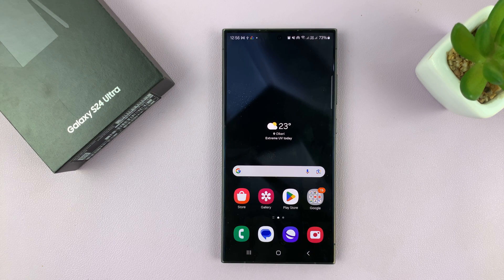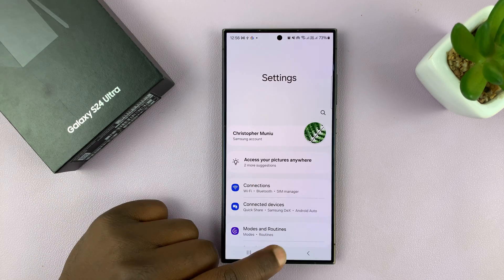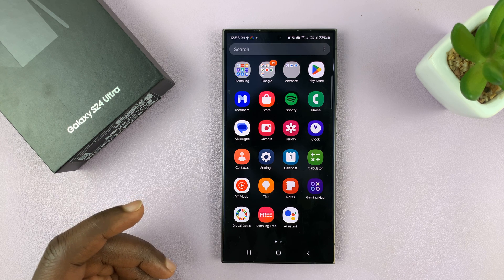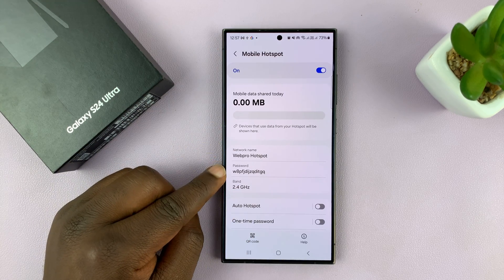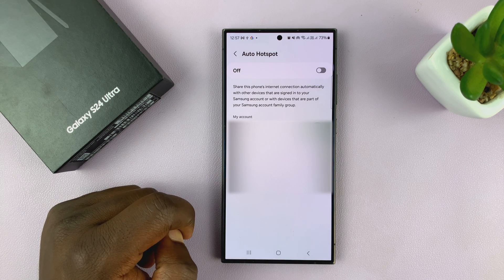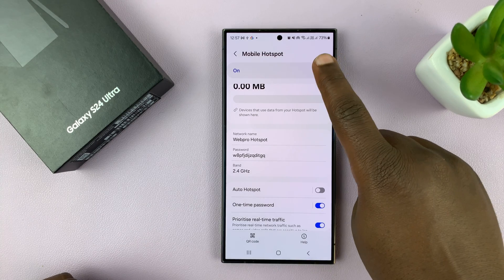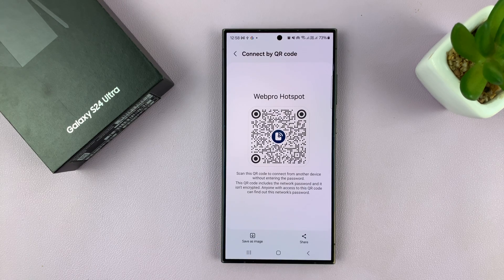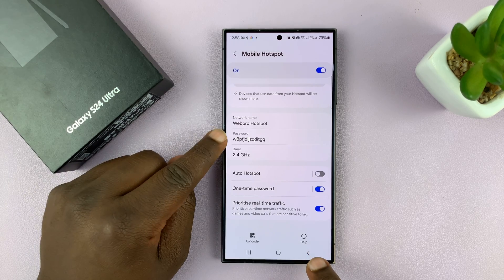How To Use Mobile Hotspot One-Time Password On Samsung Galaxy S24 / S24 Ultra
Here's how to use a mobile hotspot one-time password on the Samsung Galaxy S24, S24+, and S24 Ultra.

Mobile hotspots have become a popular solution for this, allowing users to share their mobile data connection with other devices. Samsung Galaxy S24 and S24 Ultra users can take advantage of this feature along with an added layer of security through the One-Time Password (OTP) feature.

The Mobile Hotspot OTP feature adds an extra layer of security to your mobile hotspot by requiring anyone connecting to input a one-time password before they can access your internet connection. This helps prevent unauthorized access and ensures that only those with the password can connect to your hotspot.

Follow the steps in the tutorial to enable and use the mobile hotspot one-time password on Samsung Galaxy S24 & S24 Ultra.

How To Use Mobile Hotspot One-Time Password On Samsung Galaxy S24
Open Settings
Select Connections
Select Mobile Hotspot & Tethering
Select Mobile Hotspot
Find One-time password option

Samsung Galaxy S24 Ultra (Factory Unlocked):

Samsung Galaxy A15:

Samsung Galaxy A05 (Unlocked):

Cell Phone Tripod Adapter